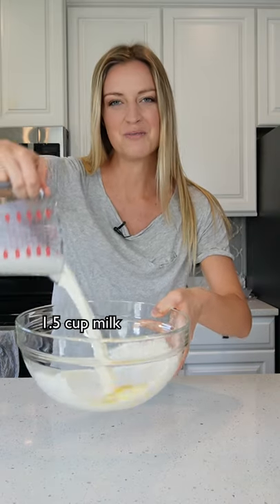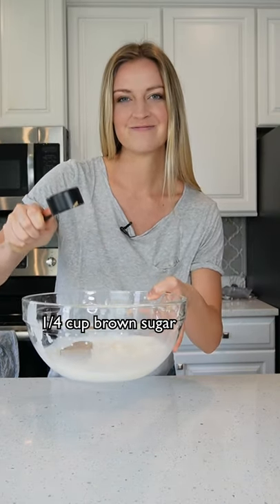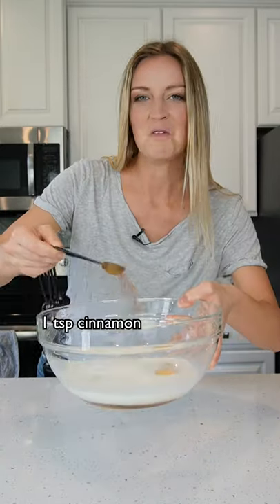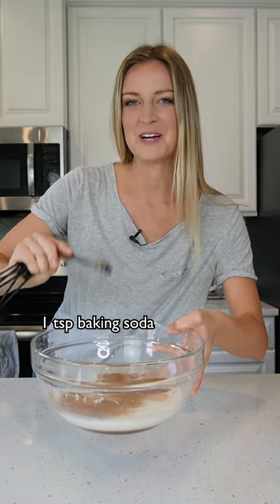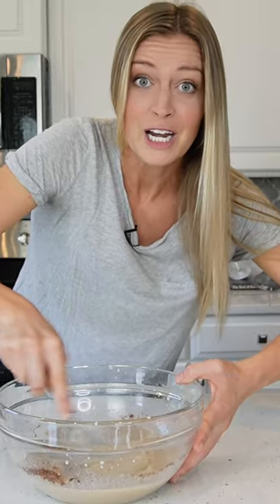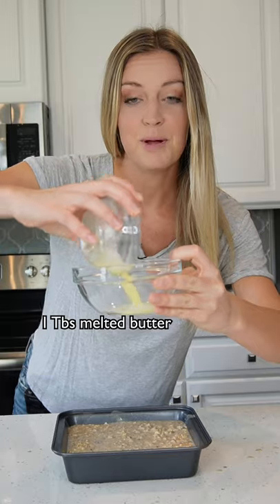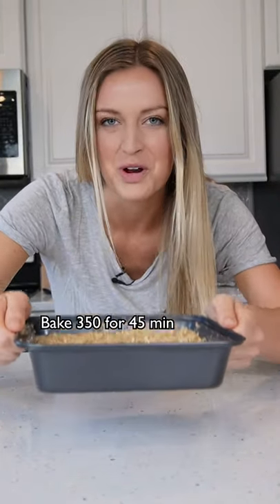This is the best fall dessert...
Sometimes pumpkin spice takes over fall, these maple bars have the perfect fall flavors for those wanting something different!

In this video Nicole Renard shows you how to make a Maple Oat Bars as the perfect fall breakfast or snack!